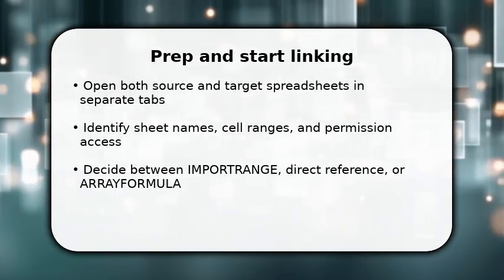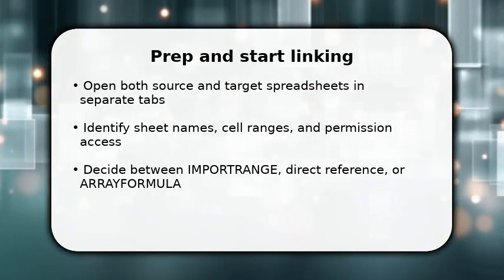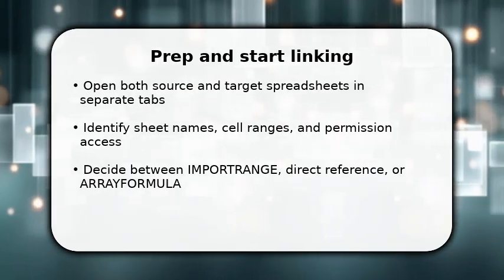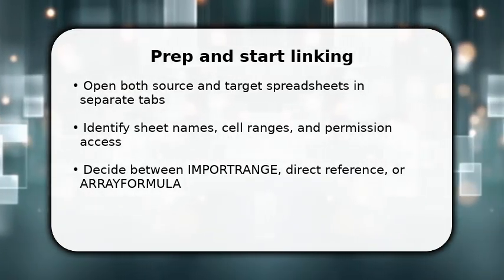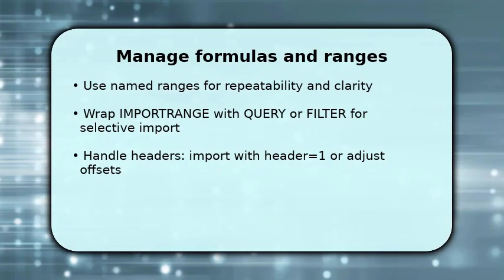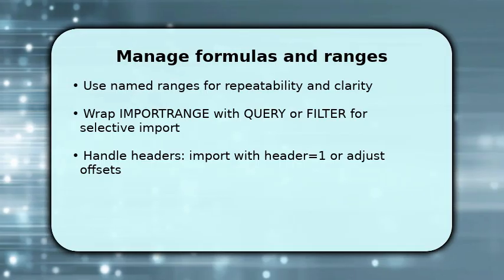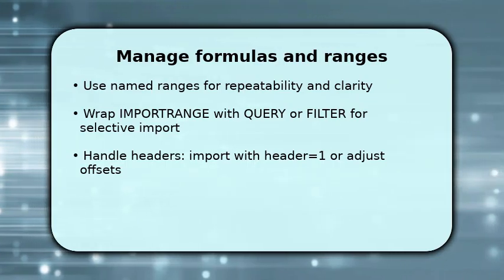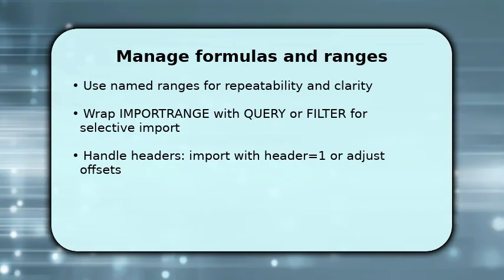How to Link Data Between Sheets and Spreadsheets in Google Sheets - Step by Step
Learn the essential steps to connect data across sheets and spreadsheets in Google Sheets with our comprehensive guide. Master linking, merging information seamlessly for efficient analysis.